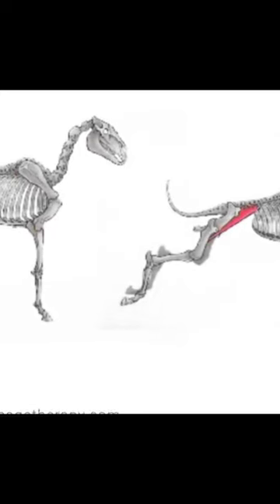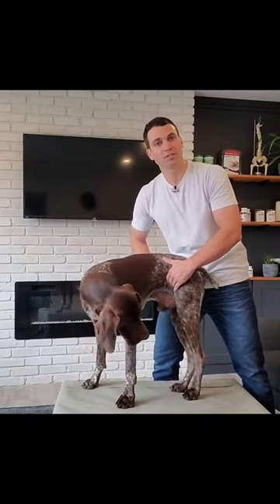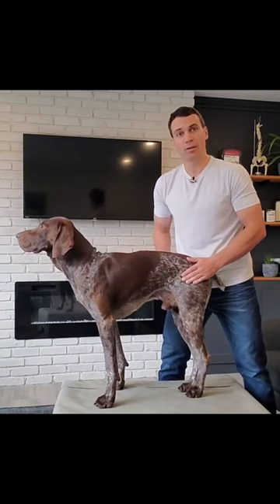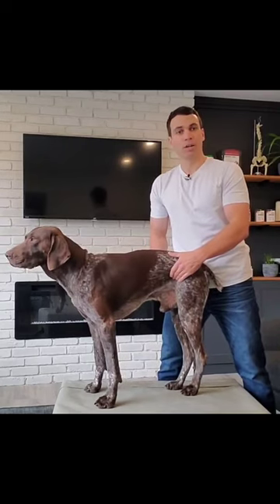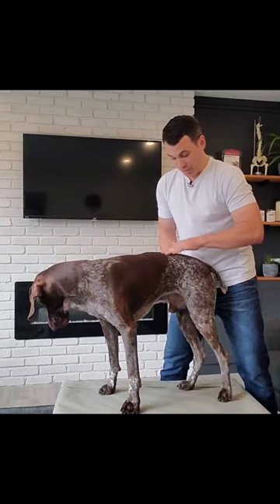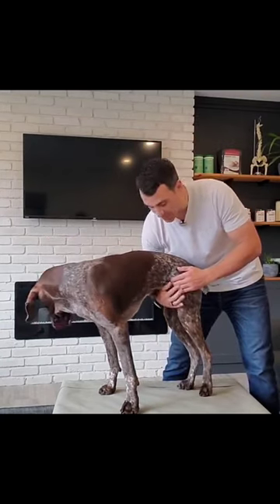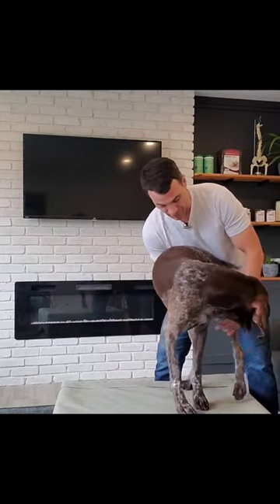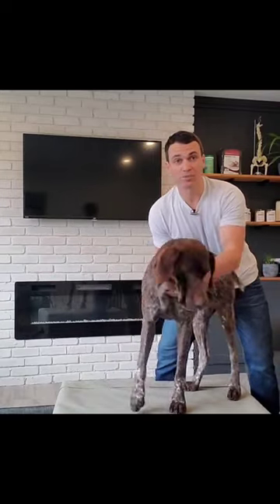Back pain & sciatica in dogs - Do this